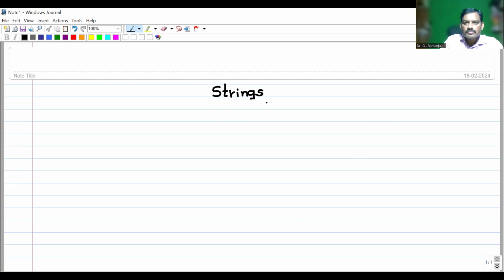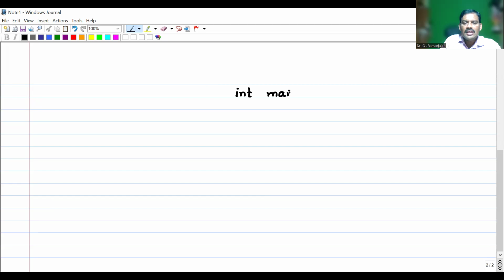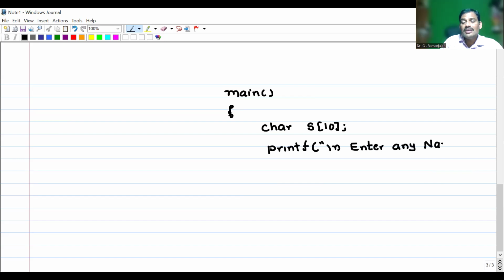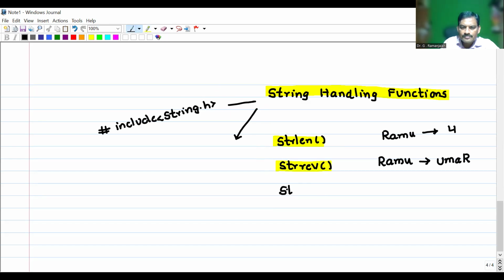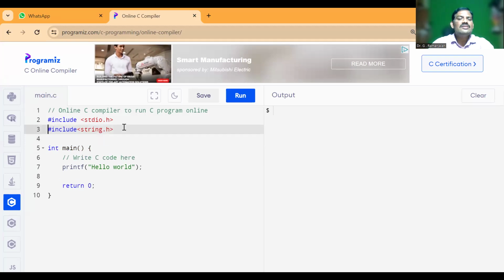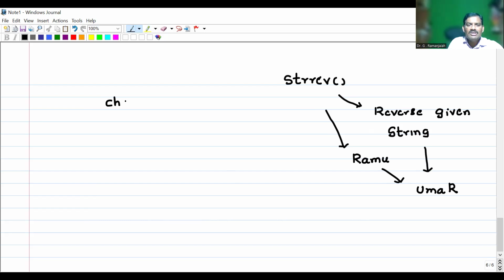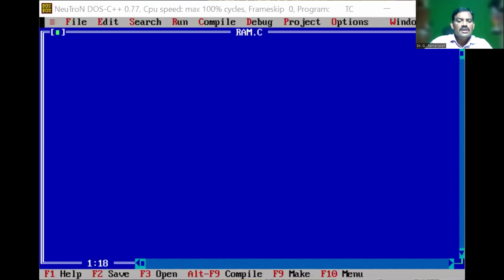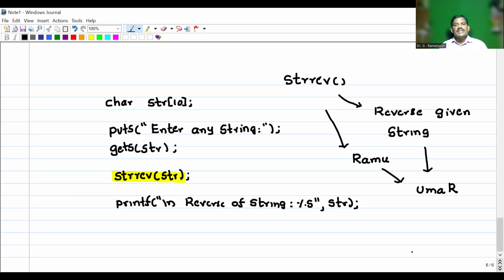19 Introduction to Strings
Introduction to String Handling